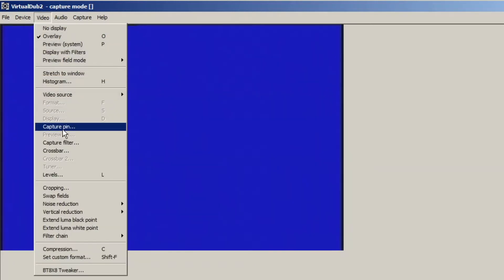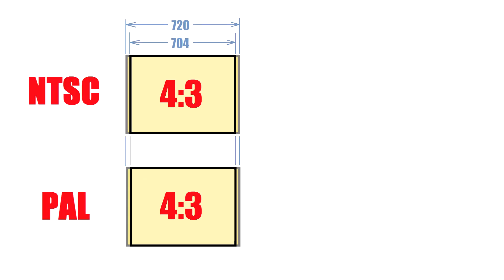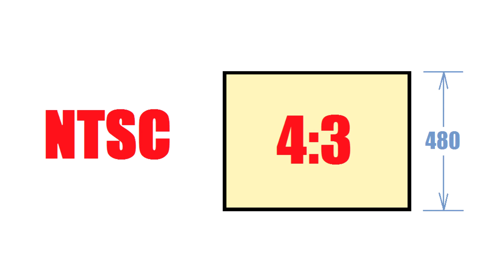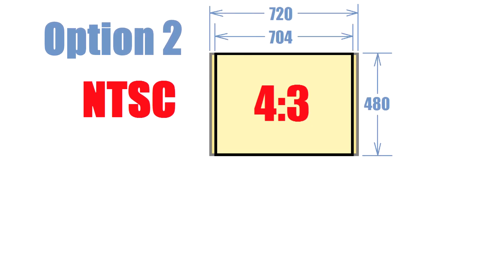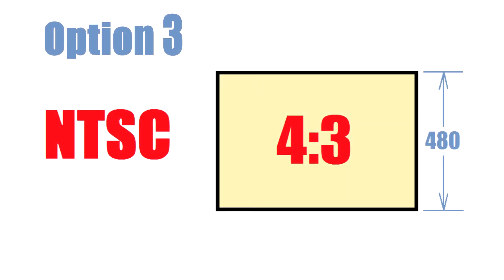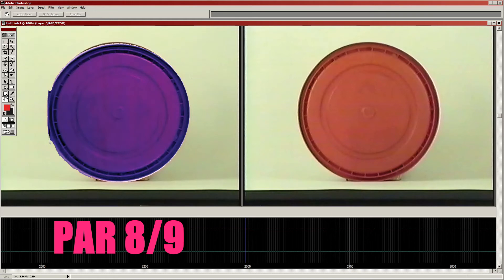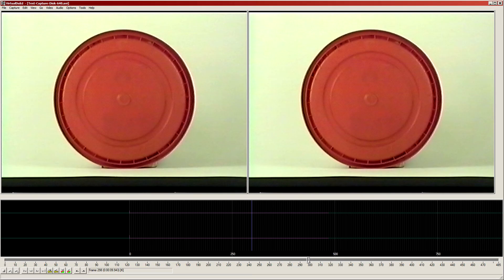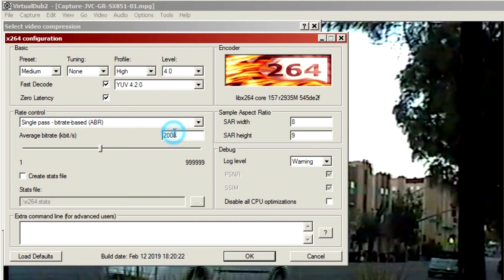Frame size, resolution and aspect ratio of standard definition video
📺 When you are digitizing analog video, what frame size should you choose, which resolution is correct? 720x480, 704x480, maybe 640x640? This video will help you make a decision!